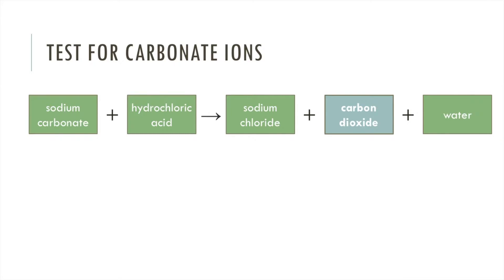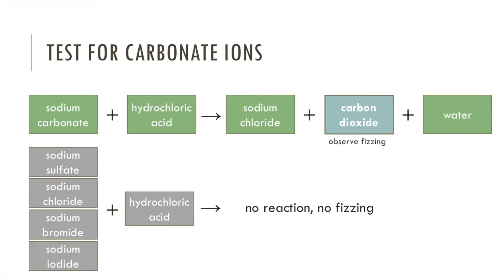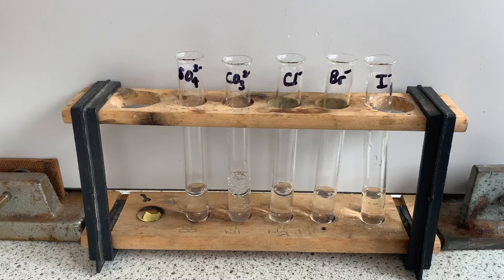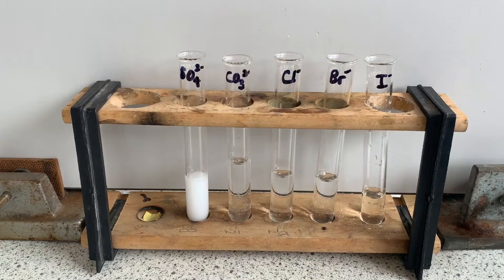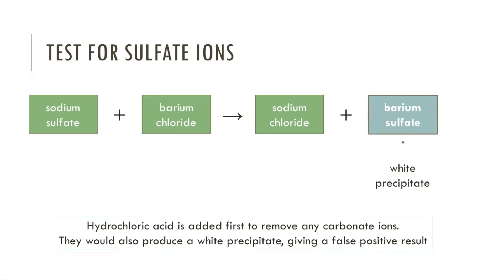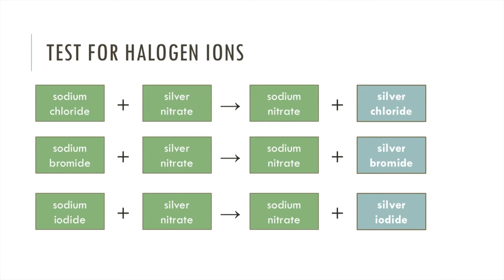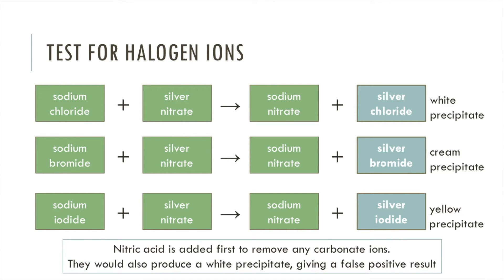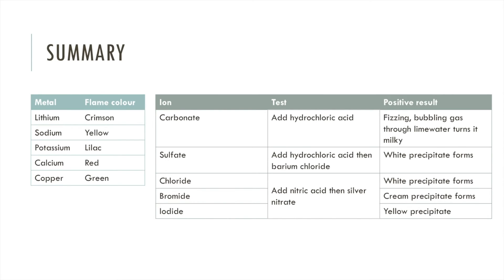Identifying Ions: GCSE Chemistry Required Practical 7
This video is a walkthrough of the AQA GCSE required practical, identifying ions. I'll explain the different tests you need to know about to identify certain metal and non-metal ions. I also show these tests in the lab and what to observe from a positive result.

Tests includes:
- Metal ion flame tests
- Carbonate ion test
- Sulfate ion test
- Halide ion tests

00:00 Intro
00:17 Flame tests to identify metal ions
03:01 Tests for non-metal ions
03:20 Test for carbonate ions
04:42 Test for sulfate ions
05:35 Test for halides
07:16 Summary of tests